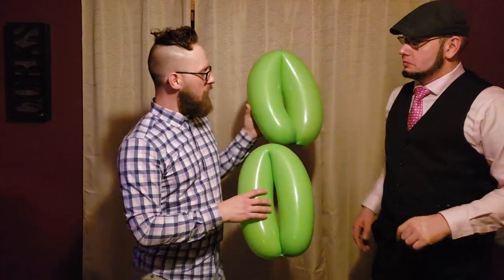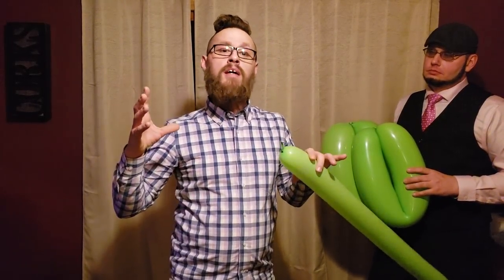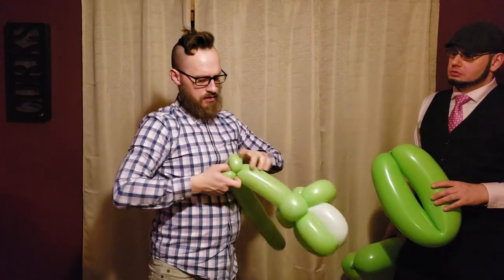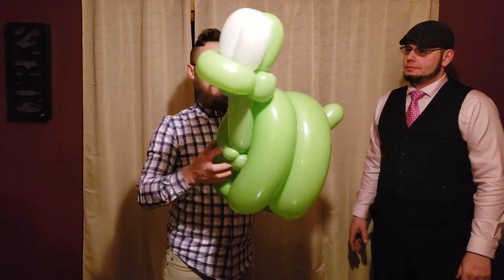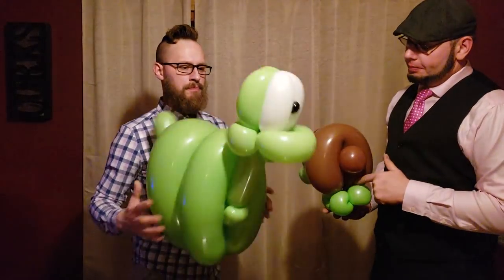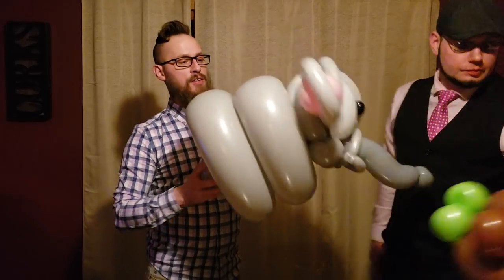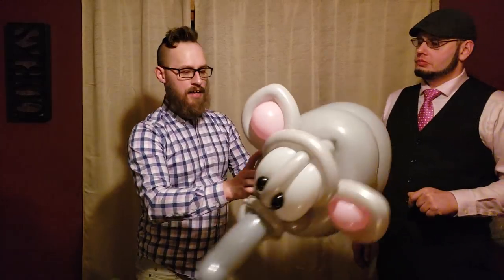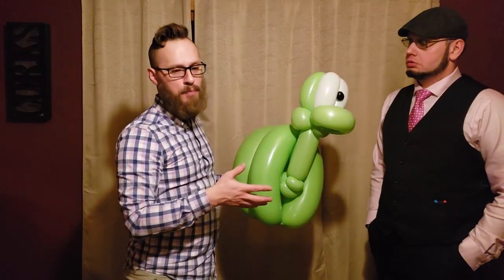Balloon Brothers present - The LOOP de LOOP concept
A technique we created, and have been using for years. It helps eliminate many obstacles when trying to create large and fast pieces to impress customers.